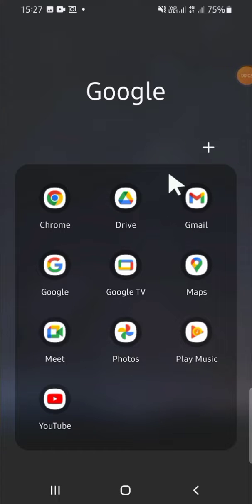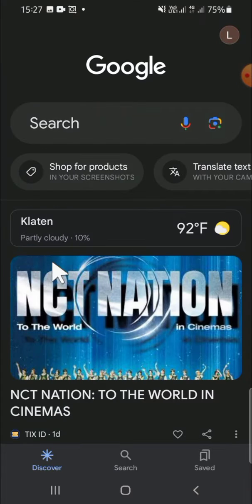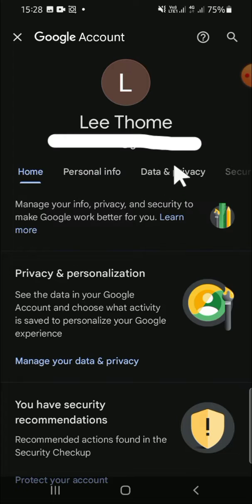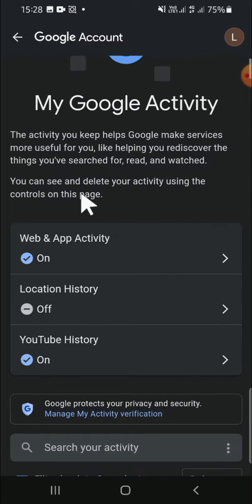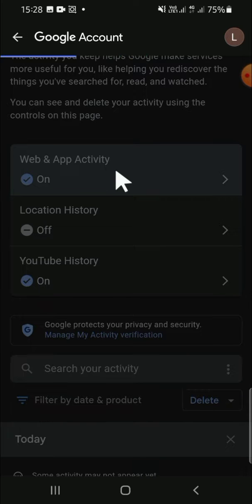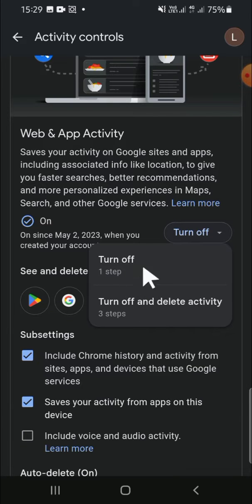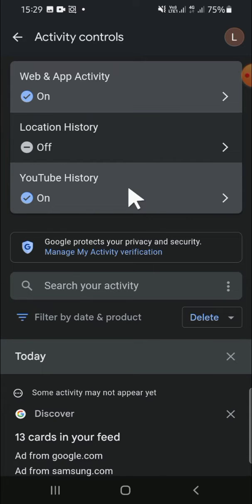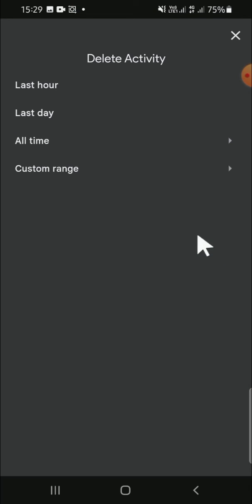Want More Control? How to Customize Google Activity Controls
If you've ever felt the need for more control over your online privacy, you're in the right place. Join me as we explore how to customize Google Activity Controls and tailor your digital footprint to your preferences!